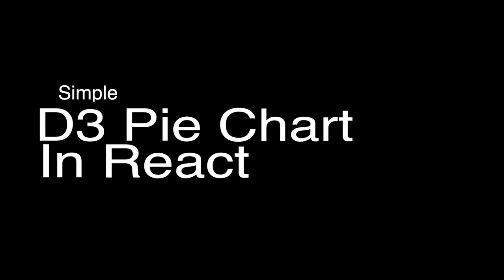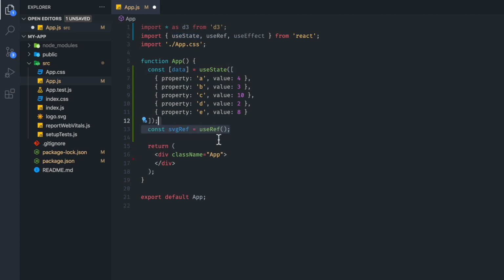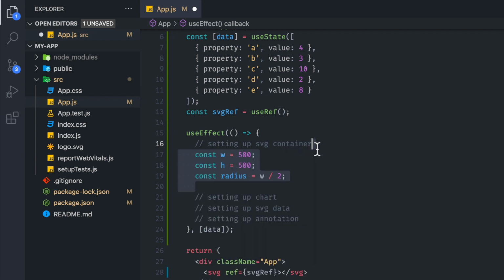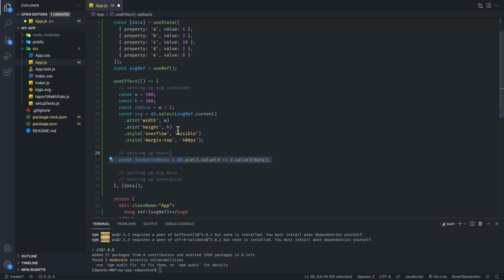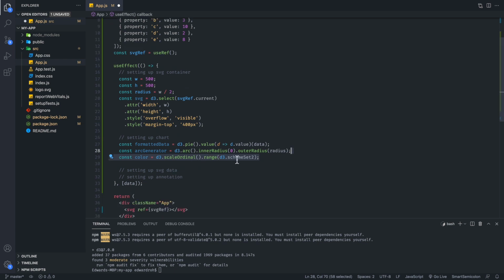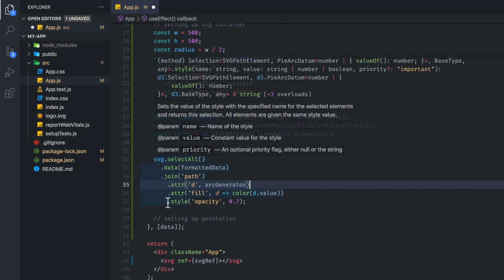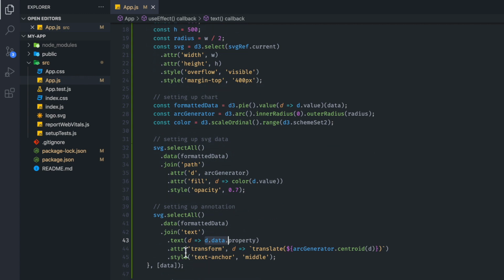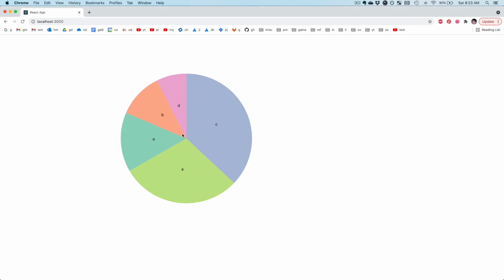Pie Chart D3 No Problem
In this video, we learn how to make a simple D3 pie chart in React with hooks.